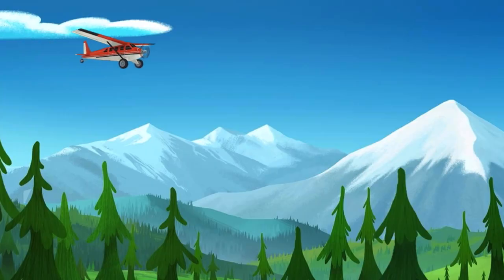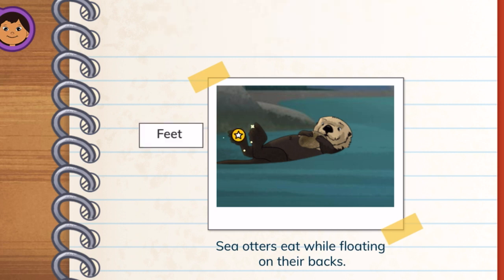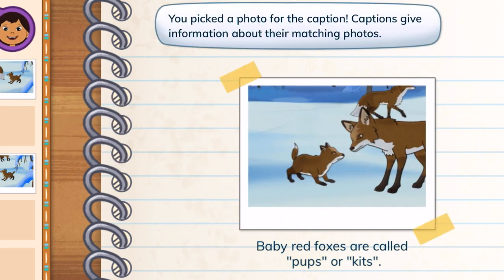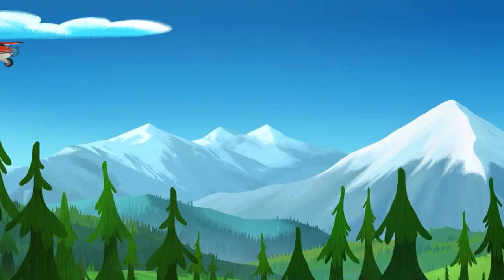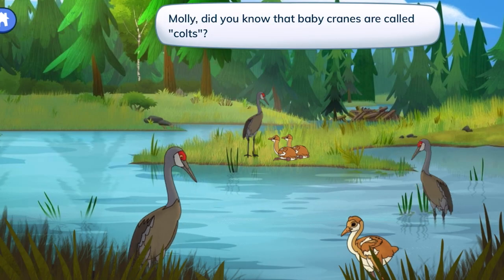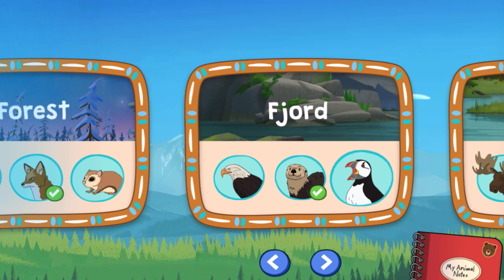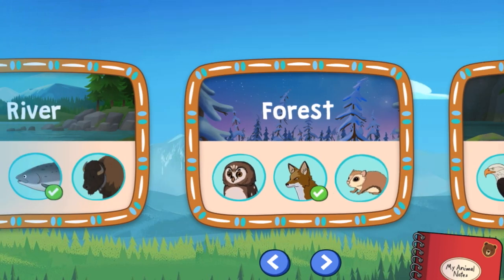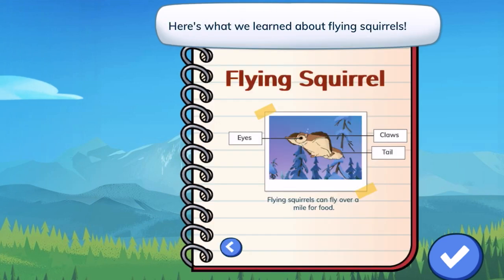Molly of Denali Alaskan Adventure | PBS Kids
Go on an Alaskan adventure with Molly and I to learn about Sea Otters 🦦, Red Foxes 🦊, Salmons, Cranes, and Puffins in Alaska.